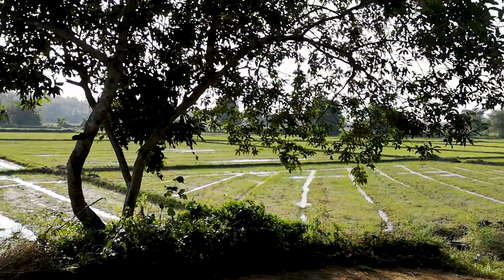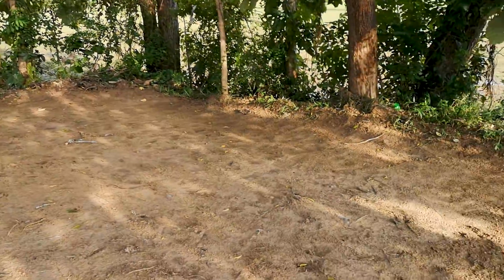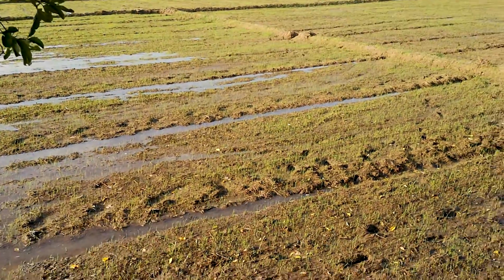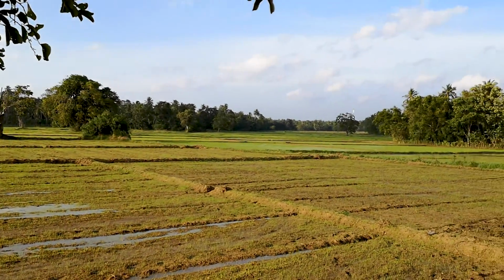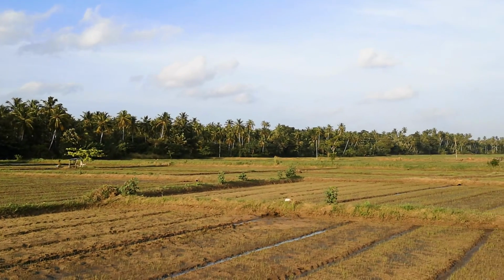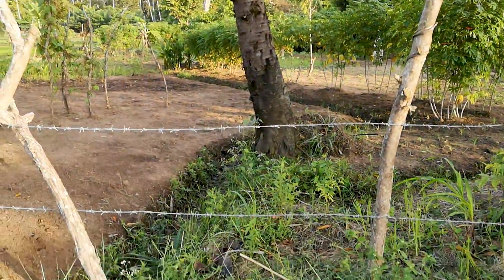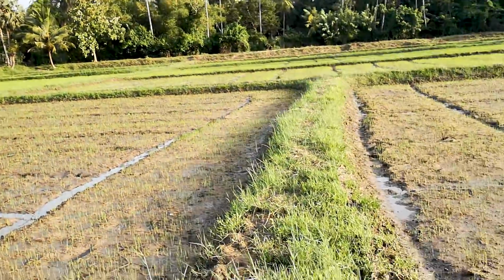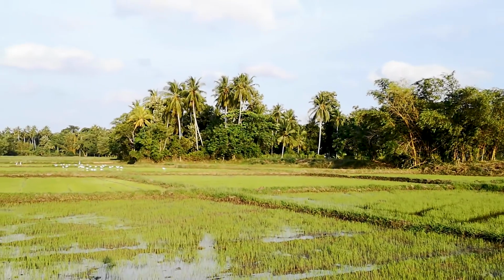Sri Lanka travel - relaxing rice fields in ancient village in Kuliyapitiya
Recorded in the month of October 2020 , these are some of the rice fields in Sri Lanka. As the video suggests they run , miles and miles long across ancient villages. The relaxation you can get by taking a walk in these fields is  hard to explain by word.
If you get a chance to enjoy this , do get into a paddy filed.